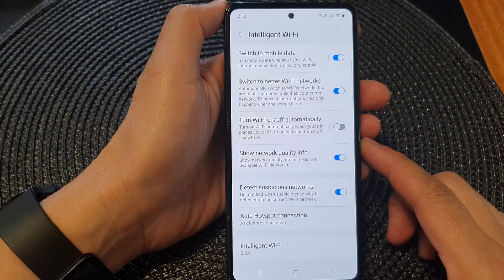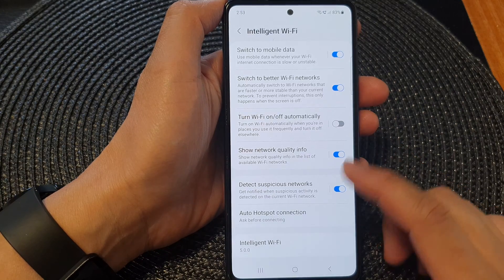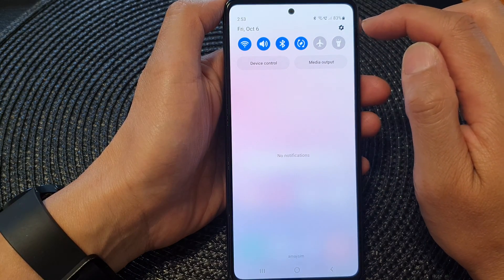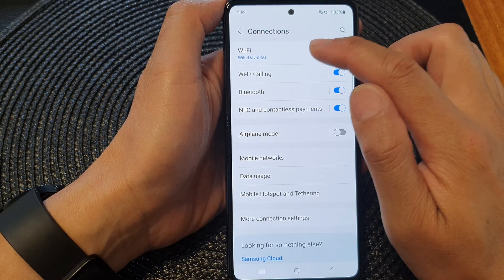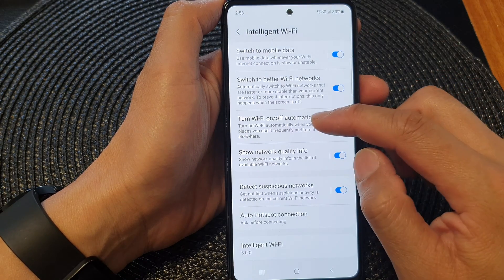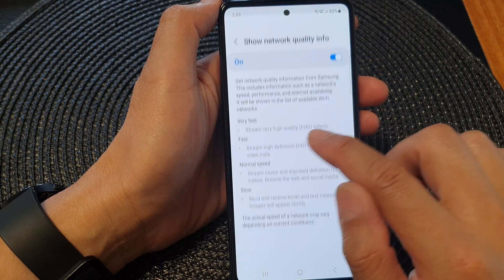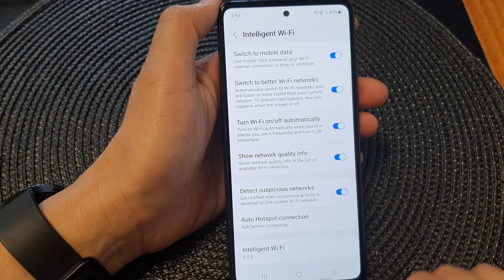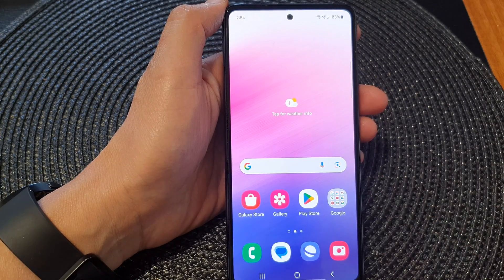Galaxy A53: How to Enable/Disable Turn Wifi On/Off Automatically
In this comprehensive guide, we'll show you how to enable or disable the automatic Wi-Fi feature on your Samsung Galaxy A53. Whether you're a seasoned Galaxy user or just got your hands on this fantastic device, knowing how to manage your Wi-Fi settings can make a big difference in your mobile experience.

Benefits of Automatic Wi-Fi on Galaxy A53:

1. Battery Life Saver: Enabling automatic Wi-Fi on your Galaxy A53 helps conserve battery life. Your phone intelligently switches between Wi-Fi and mobile data, so it's only using Wi-Fi when it's available and needed.

2. Seamless Connectivity: Say goodbye to constantly toggling Wi-Fi on and off. With this feature, your Galaxy A53 effortlessly connects to trusted Wi-Fi networks when they're available, keeping you connected without the hassle.

3. Data Usage Control: Automatic Wi-Fi can help you keep your mobile data usage in check. When you're on Wi-Fi, your phone won't use your cellular data, preventing unexpected overage charges.

4. Faster Internet: When your device connects to Wi-Fi automatically, you'll enjoy faster internet speeds for browsing, streaming, and downloading content.

In this video, we'll walk you through the steps to enable or disable this feature, ensuring you have the flexibility to control your Wi-Fi connection according to your preferences and needs.